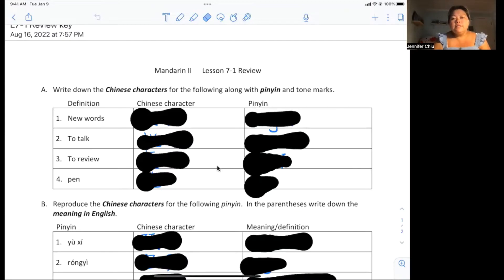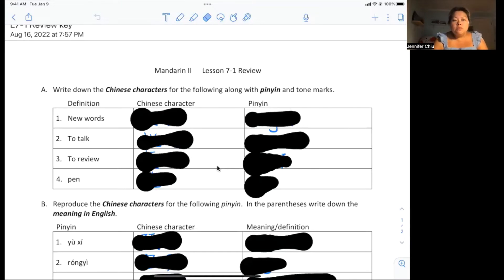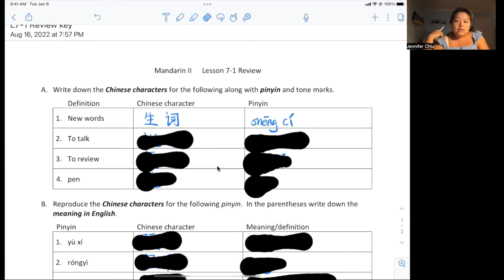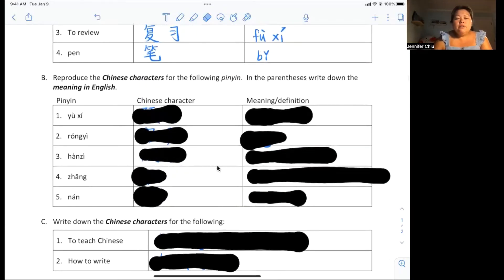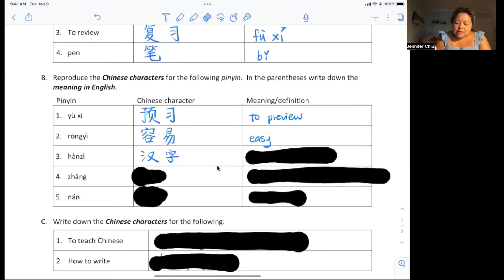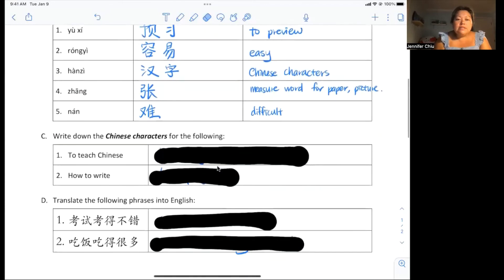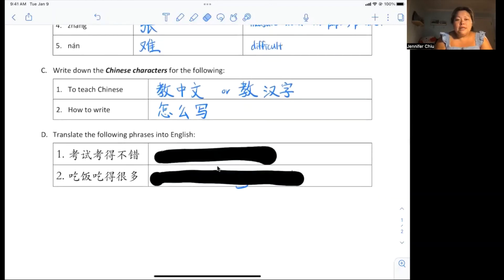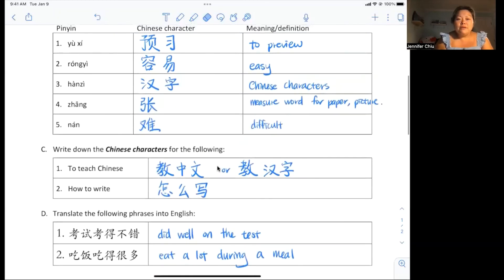Mandarin L7 1 Review